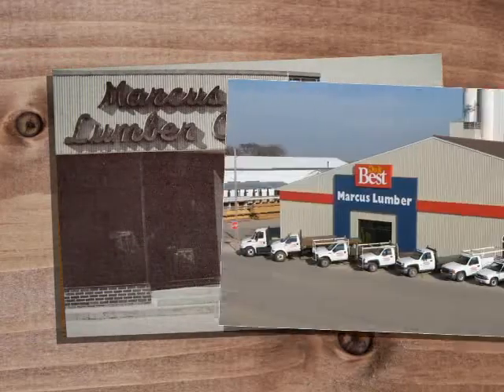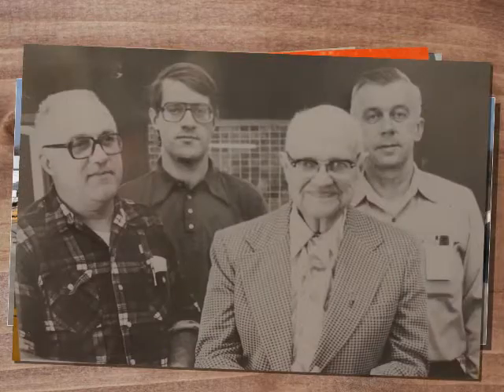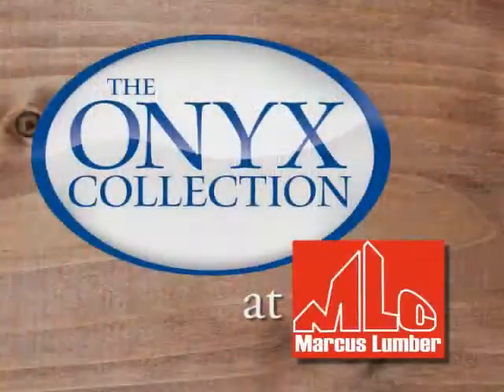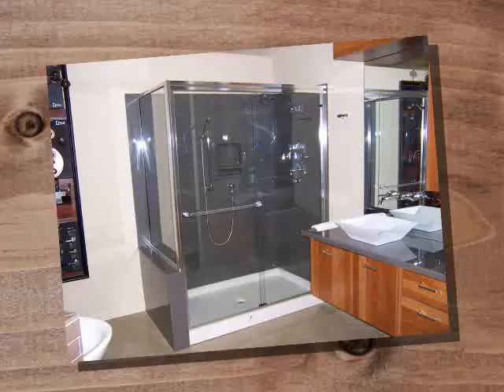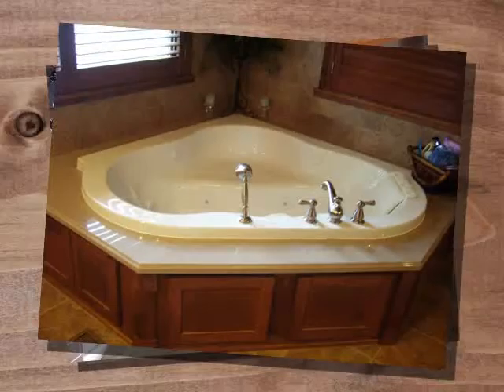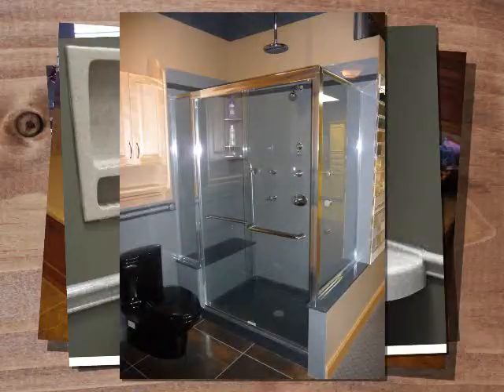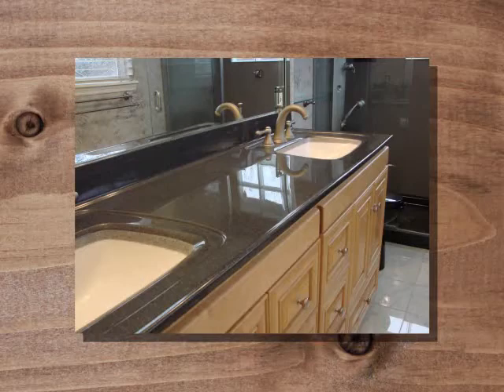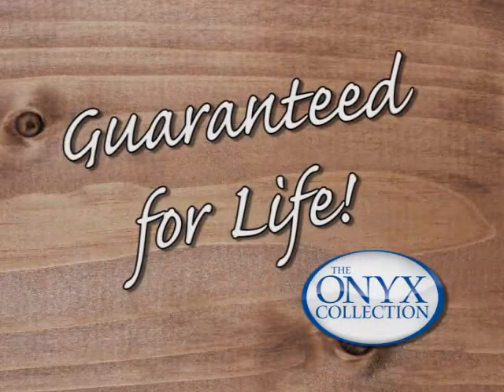Marcus Lumber Featuring Onyx Showers!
Since 1920, Marcus Lumber has been about offering great service and selling high quality products to customers that we treat like friends.
Today, our showroom allows you to look, feel, and experience products... like the Onyx Shower Collection! Onyx showers are fully customizable and guaranteed for life! Get the look of elegance and enjoy the fact Onyx is completely grout free so you can spend less time cleaning and more time living! With over 70 colors to choose from and matching vanity tops you'll have the bathroom you've been dreaming of with The Onyx Collection and Marcus Lumber!
Come see us today! Marcus Lumber... where quality and service make the difference.